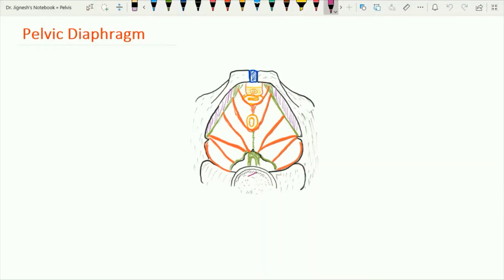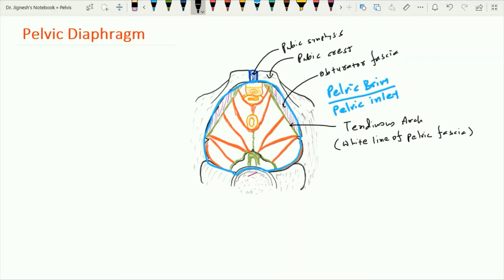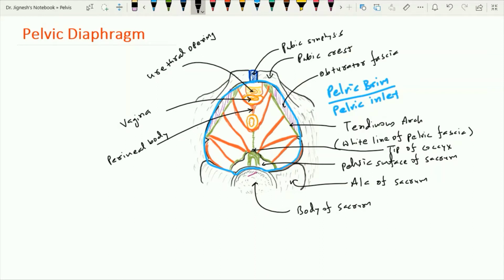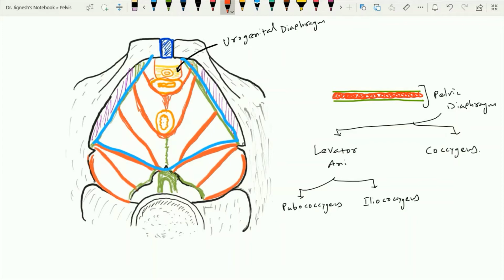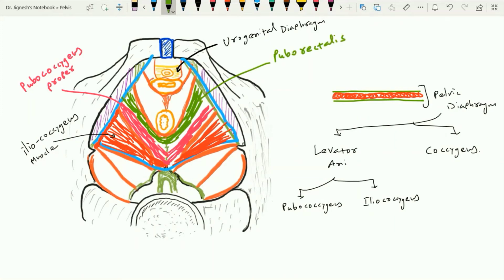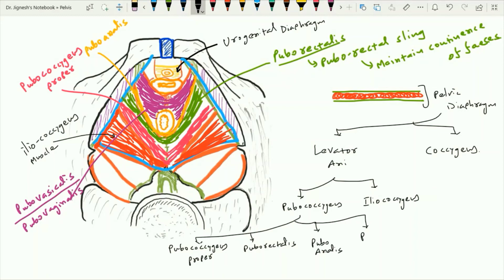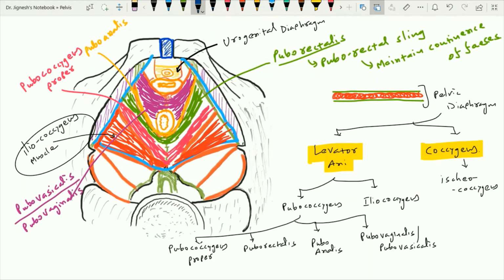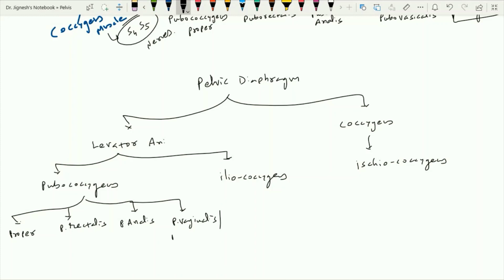Pelvic Diaphragm 1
we are going to see formation, details of Muscles of pelvic diaphragm in this first part of lecture...